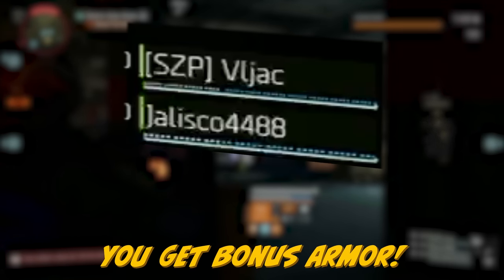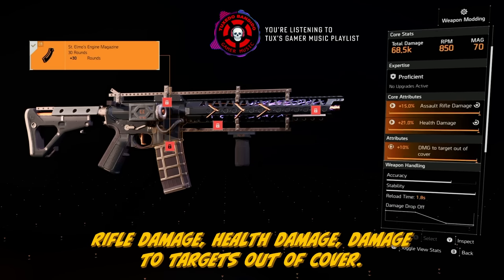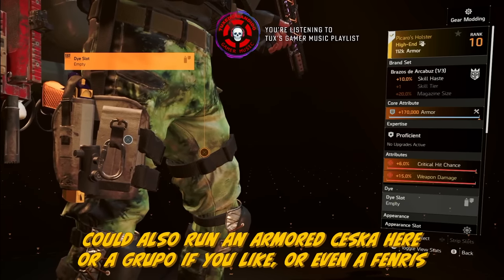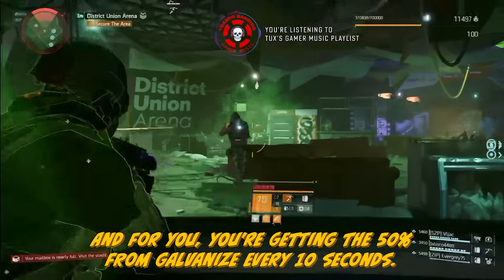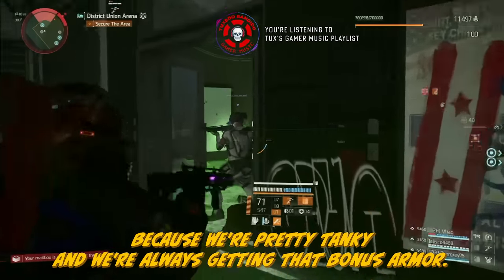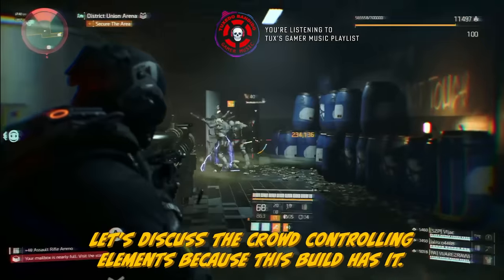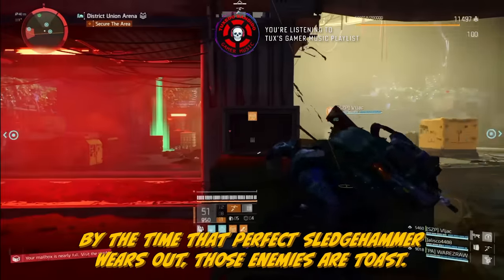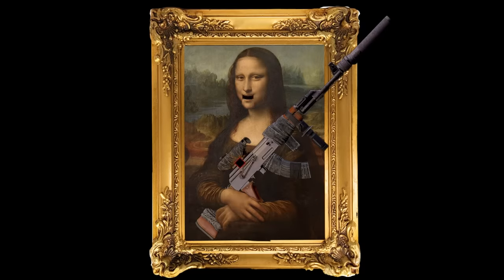St. Elmo's Legendary Build Is 2 Million Bonus Armor Buffet for Your Team! The Division 2 Year 5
THE DIVISION 2 ST. ELMO'S ENGINE EXOTIC ASSAULT RIFLE BUILD FOR LEGENDARY WITH TRUE. PATRIOT TO BE THE BEST PVE BUILD FOR THE WINGMAN.

00:00 INTRO
01:40 BUILD WALKTHROUGH